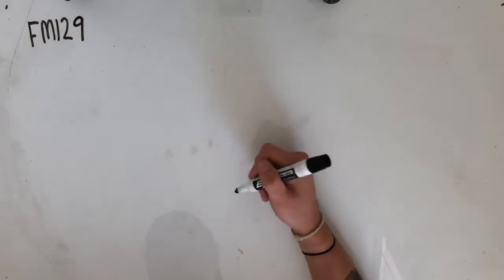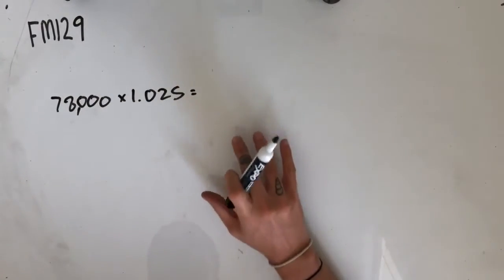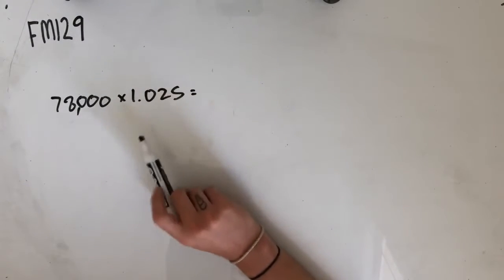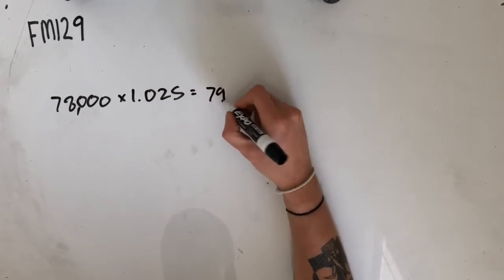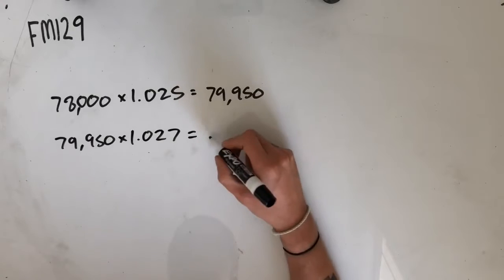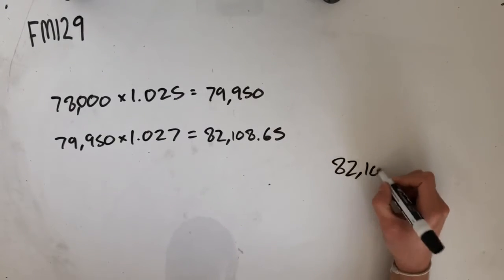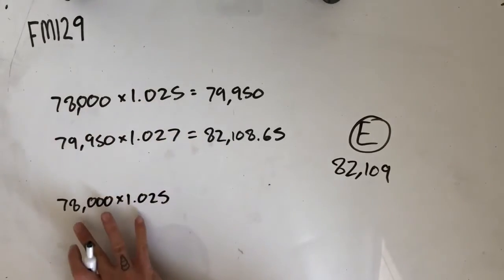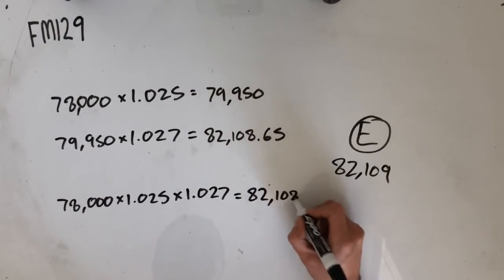FM129 Further Maths Fortify Study Guide - "Using Multiple Percentage Increases"